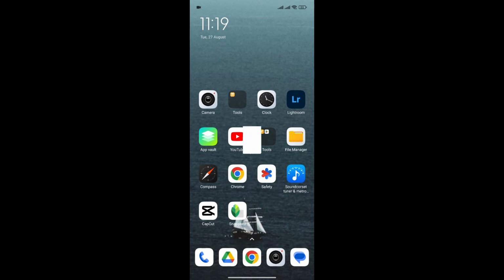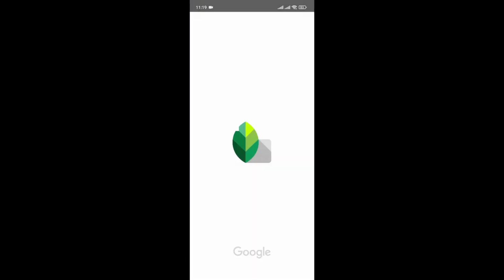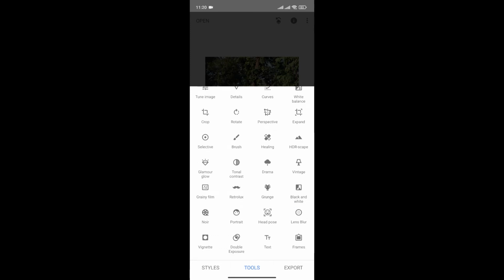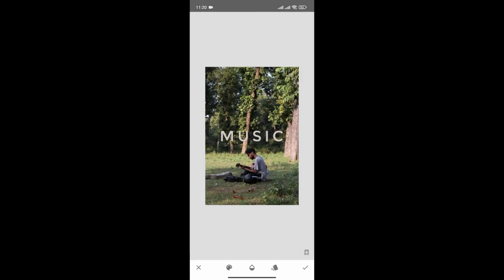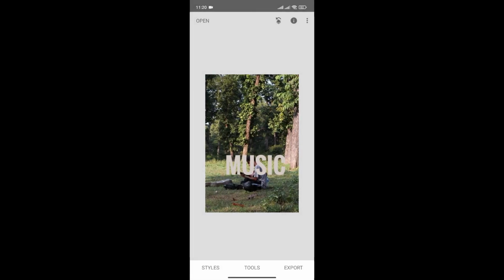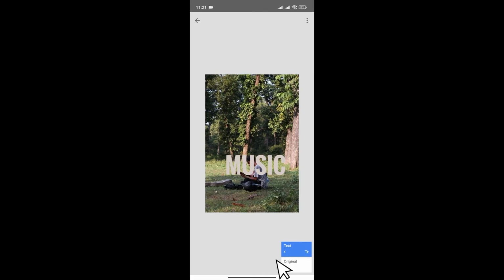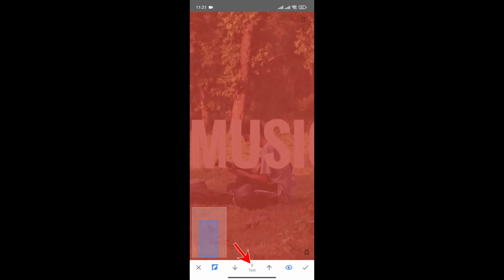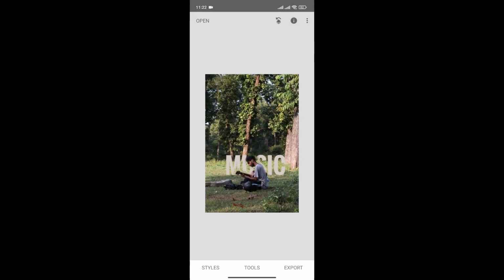How to Add Text Behind Object in Snapseed 2024?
Want to create a cool effect by placing text behind an object in your photos using Snapseed? This video provides a clear, step-by-step guide on how to add text behind objects, giving your images a creative and professional look.